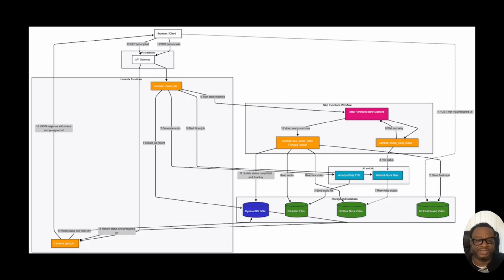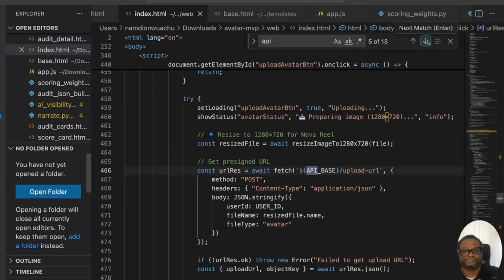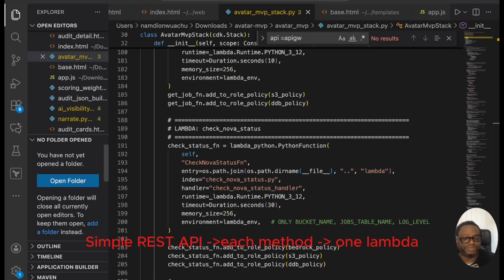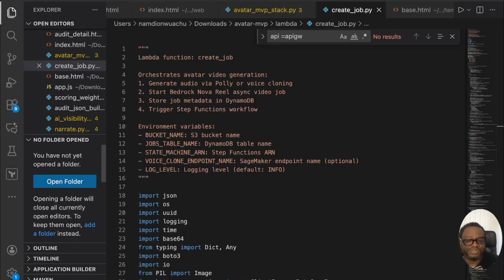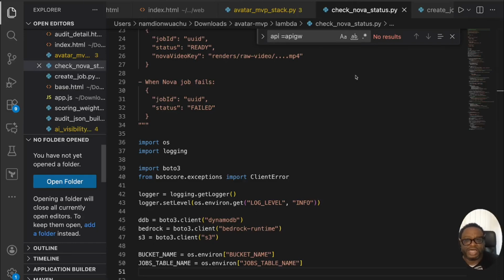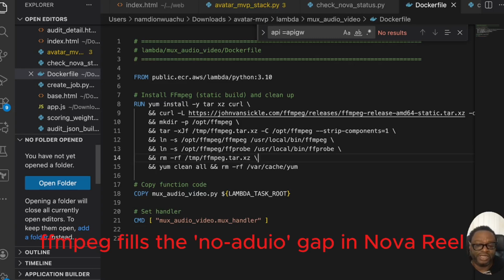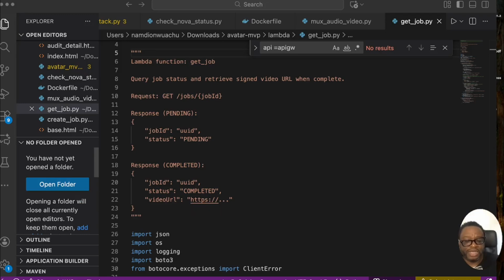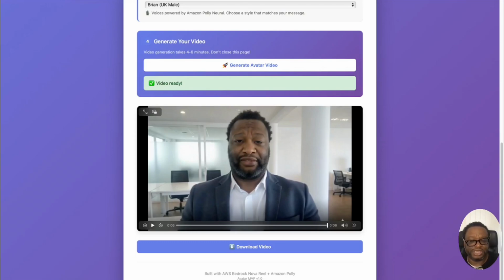Build Your Own HeyGen on AWS | AI Avatar Videos with Bedrock, Lambda & Serverless AI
Ever wondered how platforms like HeyGen generate realistic AI avatar videos?
In this video, I’ll show you how to build your own HeyGen-style AI video generator on AWS using a fully serverless, production-ready architecture.
We’ll combine Generative AI, text-to-speech, avatar rendering, and video composition—all running on AWS services you can scale, secure, and customise.

✅ End-to-end architecture for an AI avatar video platform
✅ Using Amazon Bedrock for LLM-powered script generation
✅ Text-to-Speech with Amazon Polly or neural voices
✅ AI avatar rendering options (D-ID-style pipelines & open models)
✅ Video assembly using Lambda, Step Functions, S3 & ffmpeg
✅ Secure APIs with API Gateway

Solution Architects & Cloud Engineers
AI Builders & Startup Founders
AWS Developers exploring GenAI video use cases
Anyone curious about how HeyGen actually works

🏗️ Architecture Overview

Browser ( Avatar image + Text )→ API Gateway → Lambda → DynamoDB → Step Functions → Amazon Bedrock (Nova Reel) + Amazon Polly  → FFmpeg Lambda → S3 Bucket → Browser Secure Download (pre-signed URL)

This is not a demo toy it’s a real-world, extensible blueprint you can adapt for:
AI marketing videos
Training & e-learning avatars
Corporate explainers
Multilingual content at scale

🌍 Why AWS?
AWS gives you:
✔️ Model choice (Claude, Nova Reel, open models)
✔️ Serverless scaling
✔️ Enterprise-grade security
✔️ Pay-as-you-go economics

🎬 YouTube Chapters
00:00 – Welcome to Cloud AI Nexus 360
00:28 – What This AI Avatar Generator Does
01:02 – The Big Picture: From Script to Video
02:03 – The User Experience (Frontend Flow)
02:44 – How the Backend Handles Video Jobs
04:29 – Turning Text into Speech and Video
05:21 – Orchestrating Long-Running AI Workflows
06:52 – Limitations of Today’s AI Avatar Models
12:24 – Full Serverless Architecture Recap
13:01 – Comparison with HeyGen & Final Thoughts

👍 Like if you want the full GitHub repo & CDK stack

💬 Comment if you want Part 2: Real-time talking avatars